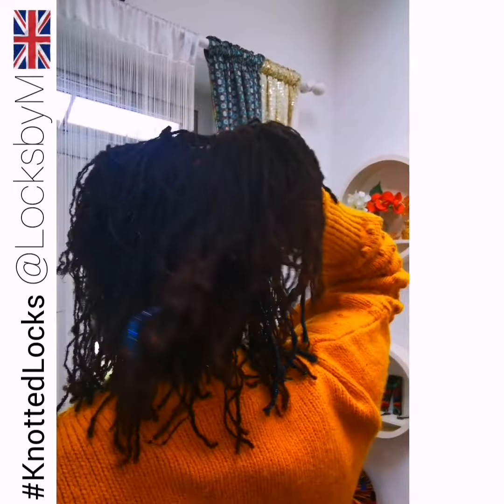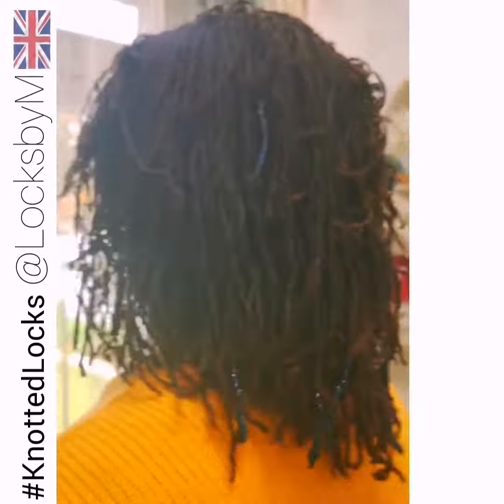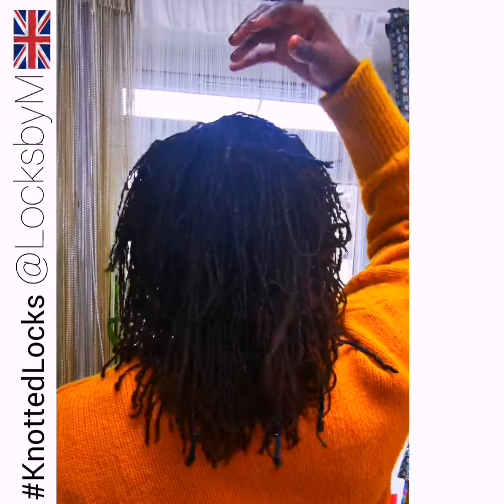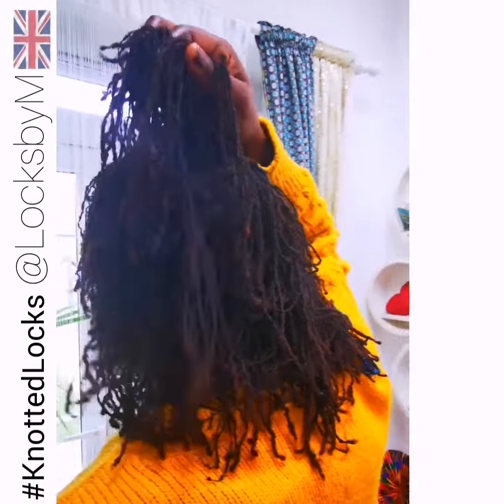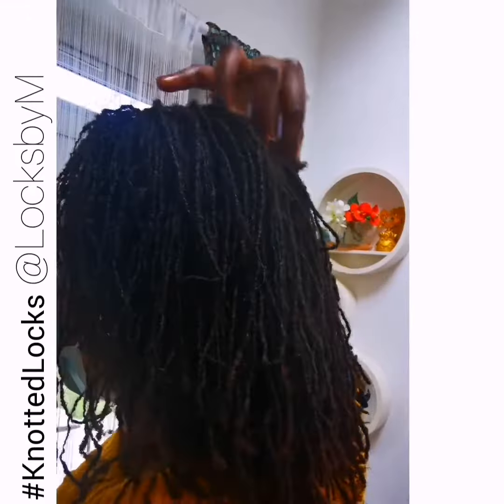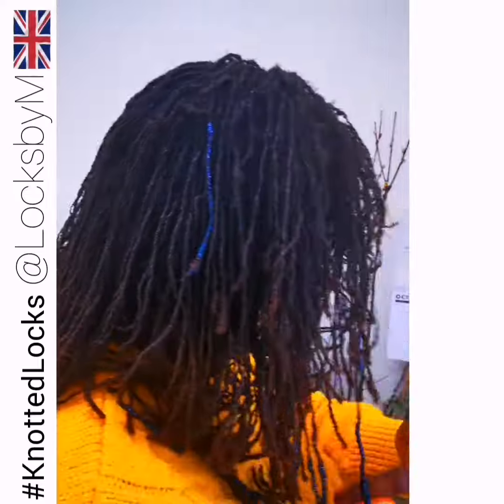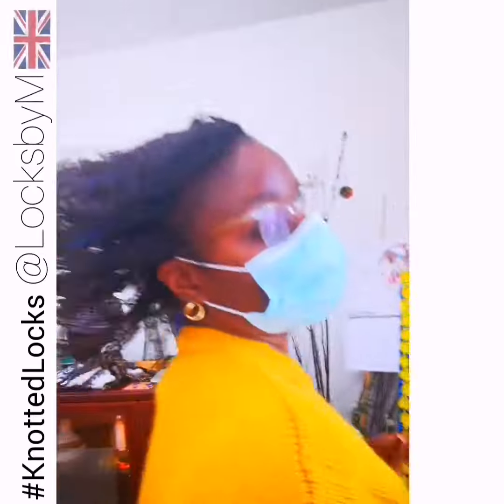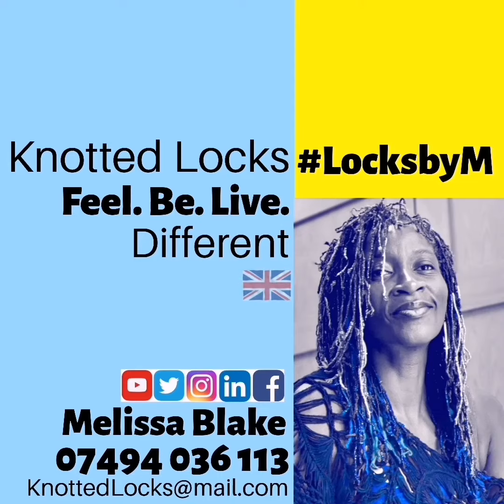I Started With Sisterlocks. Now I am KnottedLocks.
RinsLocks were started with the Sisterlocks interlocking method. For the past 2yrs RinsLocks have been maintained with my KnottedLocks Technique.

Re-locking Cycle 9wks+
Shampoo weekly.
Thin Strands easily breakable.
Sensitive Scalp.
Vulnerable rooted strands.
Shampoo Sessions weekly Re-locking Cycle 9wks+.

My brother's heart stopped suddenly on the 27th of March 2020. Desmond was an amazing!  Read his story.

Search: Late Desmond Coker-Davies Fundraising For CamdenPF

Melissa Blake
Creates

I am @LocksbyM
I am an Independent Loctician.

I create small size locks without the grid & without a tool encouraging cleaner, freshener, fuller Locks.

My personalised KnottedLocks Technique Gives You;

1. Weekly Washes.

2. Removes Band & Braiding.

3. Removes Grids & Locking
     Patterns.

4. Gives Daily Oil & Water Treats.

5. Pain Free Maintained Locks.

6. Longer Locks Separation Time.

7. Quicker sit down re-locking
     sessions.

8. Adaptable Locks to suit your
     lifestyle & strand types.

9. Longer adhoc re-locking
     sessions which you decide.

10. Personal Locks Identity
       beyond your dreams!

My inspiration;
African Hair is in my family.

My Belief:
Saves Follicles.
Saves Time.
Changes Lives!

What's App
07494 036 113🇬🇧